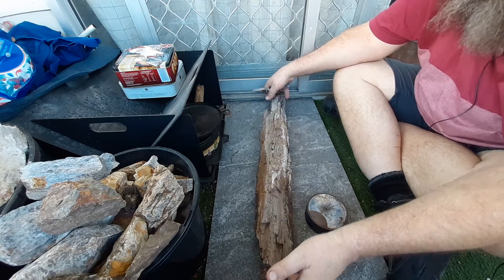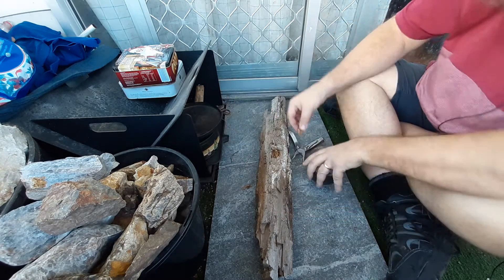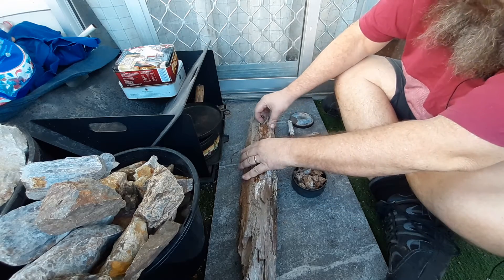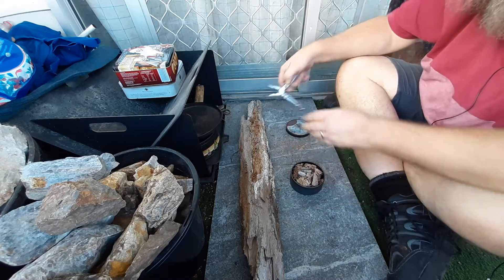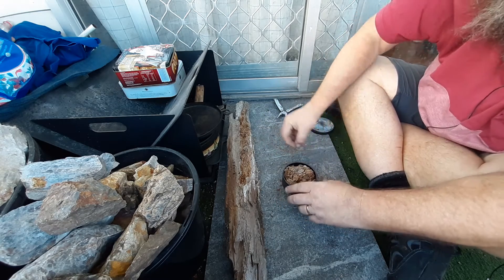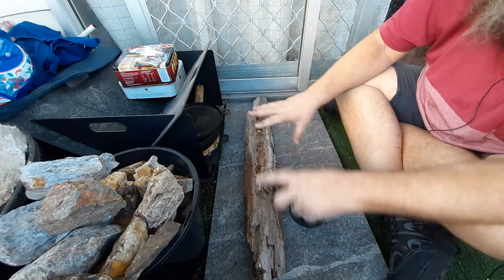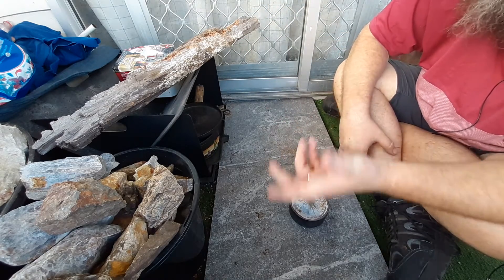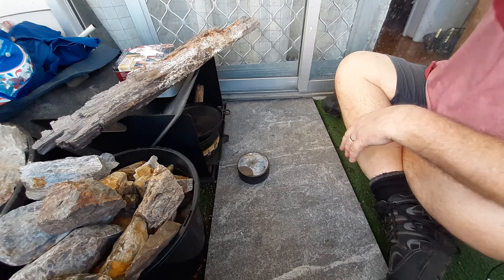more on my backyard punkwood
Showing a piece of wood that is partially started to rot, and how I process for charring. I am currently charring it and will show the results of the cook shortly.